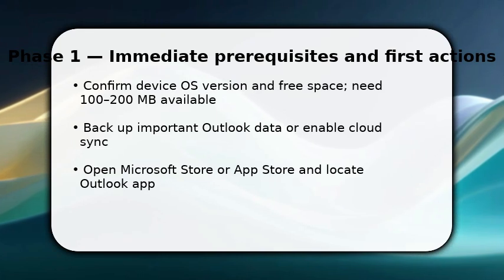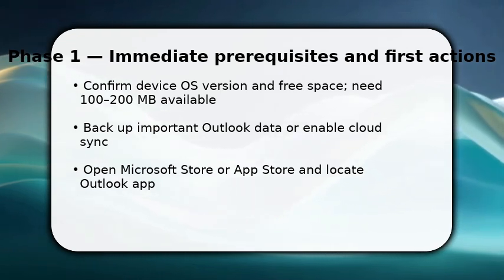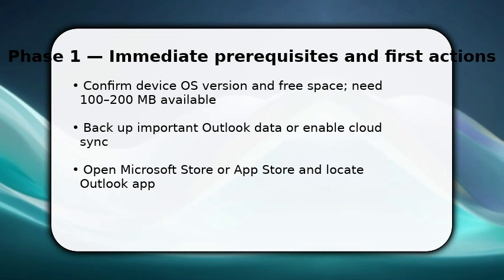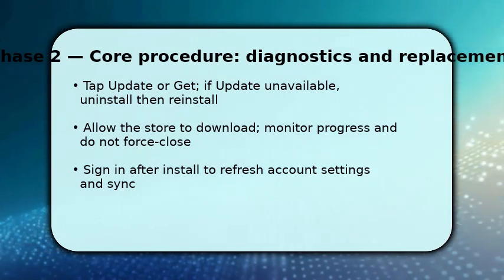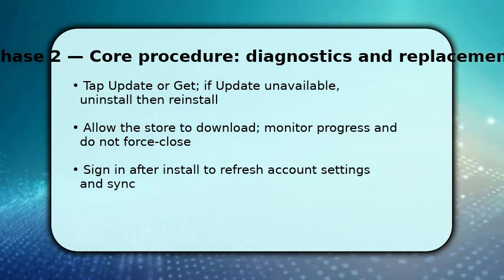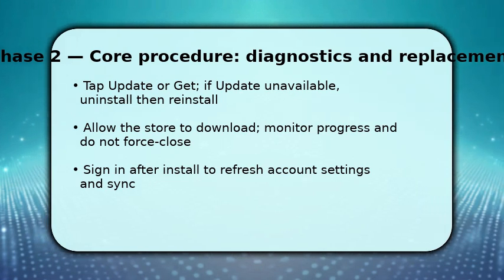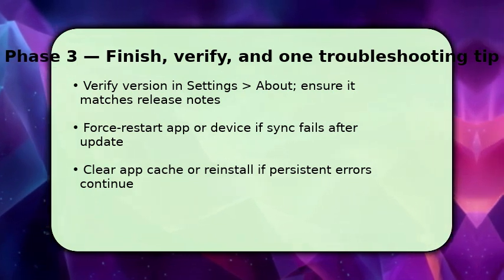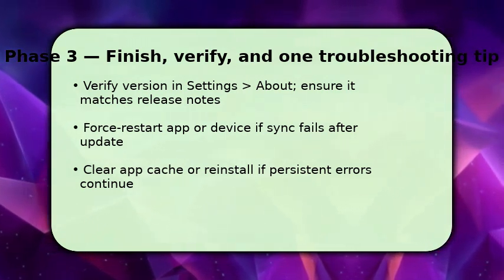How to Update Outlook App (easy Method)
How to Update Outlook App (easy Method) | 🔒 Surfshark VPN Deal — Stay private and secure. $1.99/mo + 3 Months Free ▸

Learn the simple steps to update your Outlook app on various devices. This video guides you through checking for updates, installing them if available, and ensthy troubleshooting common issues that may arise during this process.